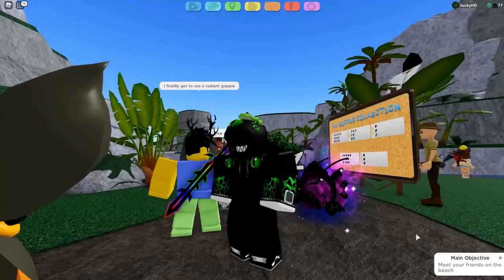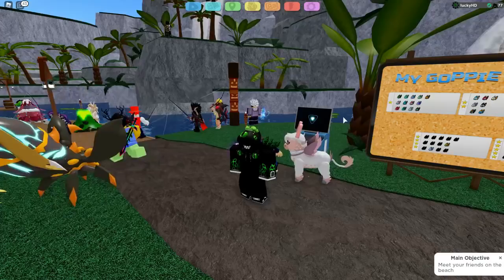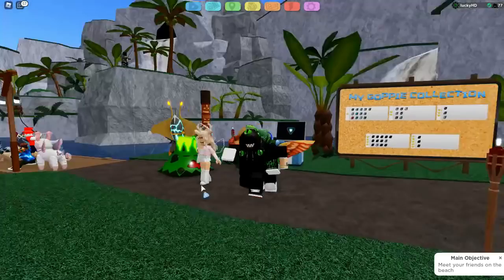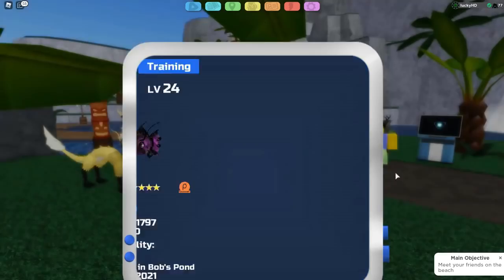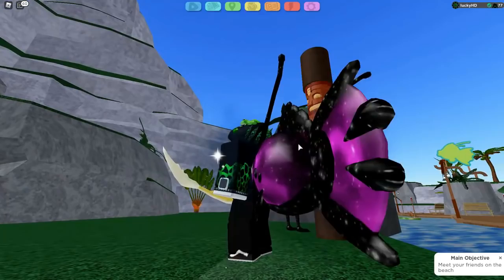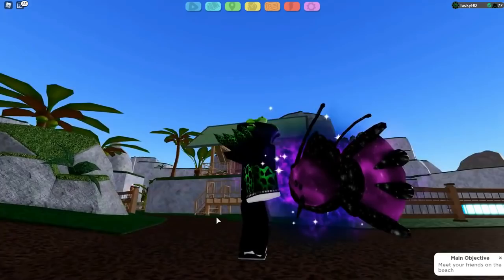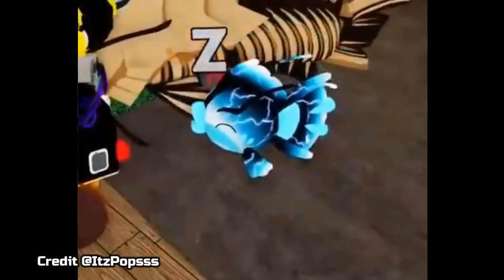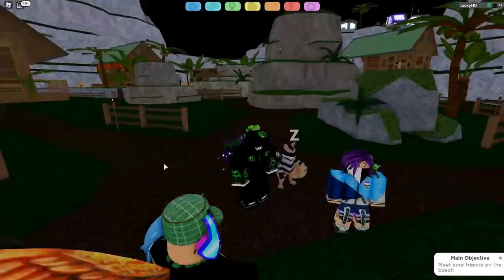ALL RADIANT GOPPIES + How to Get Them! | Loomian Legacy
Sam
It's Zerk
Rodney Pettersen
lakejimmy
Deleted Channel